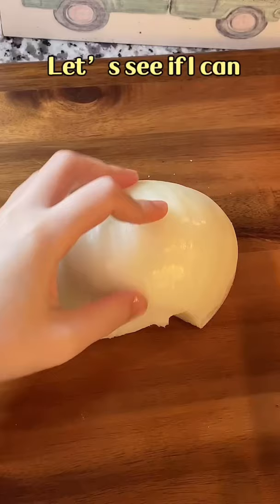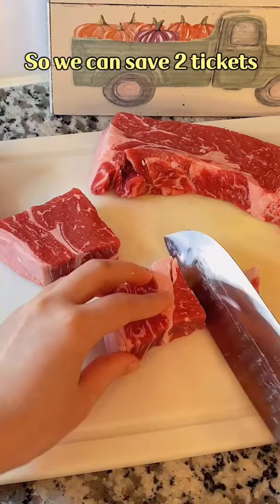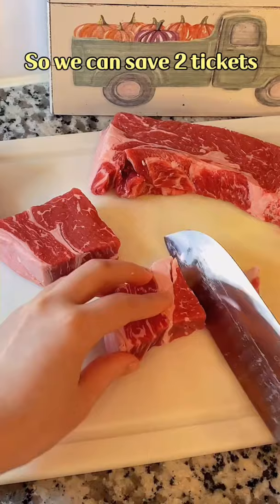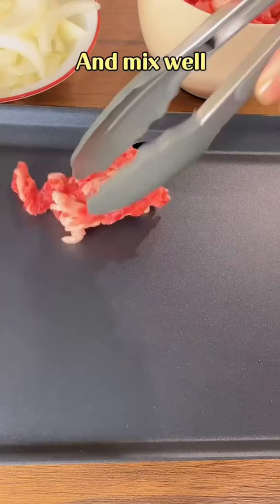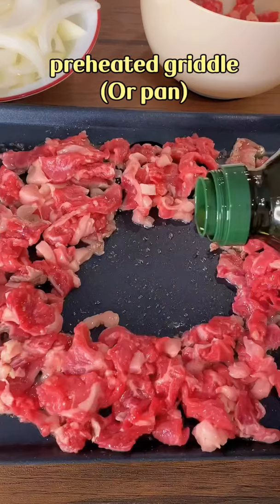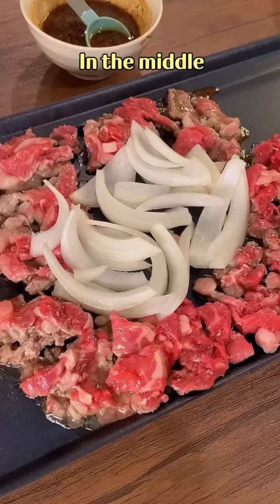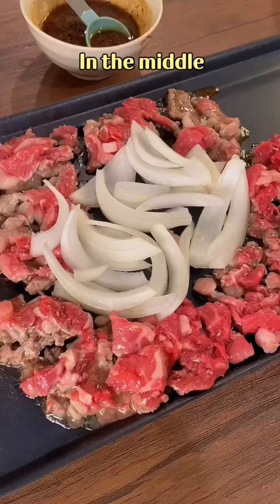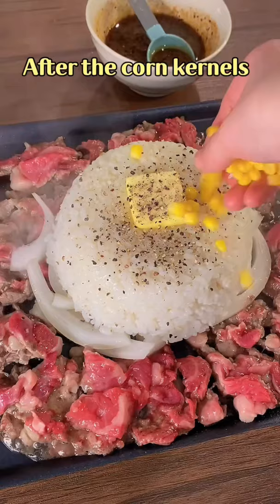Recreate pepper lunch at home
Recreating pepper lunch at home.
Sauce:
2 tsp pepper,
2 tsp garlic powder,
2 tbsp honey,
1 tbsp oyster sauce,
3 tbsp soy sauce.

- Cut 1/4 sweet onion into wedges
- Cut a beef steak into slices (I used a ribeye)
- Mix 2 tbsps of olive oil with the beef
- preheat the pan/griddle over medium high heat until you can feel the hot air above with your hand
- put beef into a circle
- put 1 tbsp olive oil in the middle of the circle
- put onion, rice, 1 tbsp butter, pepper, corn kernels, green onions in the middle
- pour over the sauce
- crack an egg on the top of the rice
- mix everything up quickly